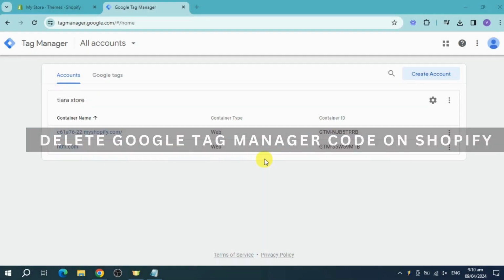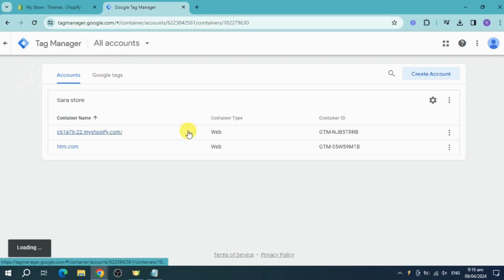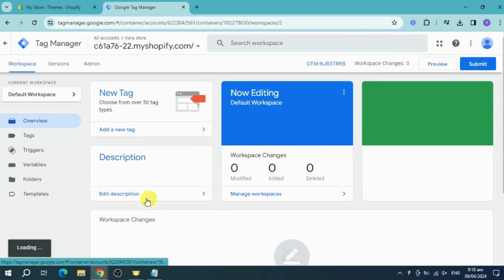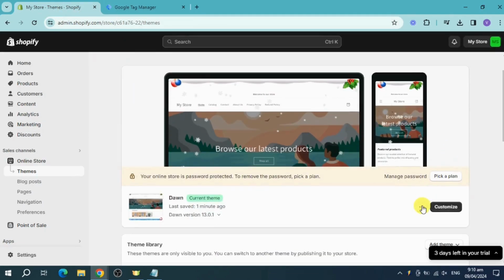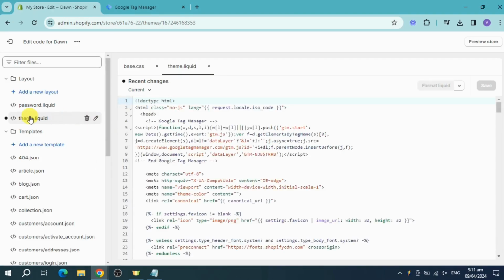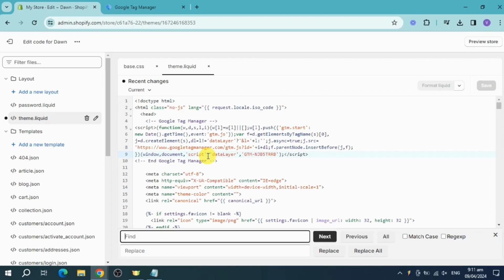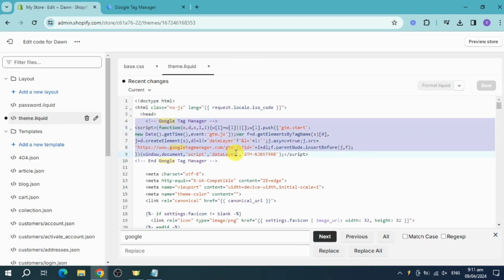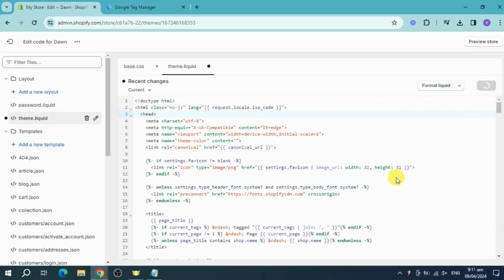How to Delete a Google Tag Manager Code in Shopify | Shopify Tutorial (2027)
Want to remove a Google Tag Manager (GTM) code from your Shopify store? This tutorial will guide you through the steps to delete the GTM code, ensuring your store’s tracking setup is clean and up to date. I’ll show you how to locate and safely remove the GTM code from your Shopify theme.

In this tutorial, you’ll learn:
How to access the Shopify theme editor to locate the GTM code.
Step-by-step instructions for removing the GTM script from your store.
Tips for verifying that the code has been successfully deleted.

Clean up your tracking setup—follow these steps to delete a GTM code in Shopify!

Chapters:
00:00:00 - Introduction
00:00:12 - SetUp the Container
00:00:24 - Editing Code
00:00:35 - Finding Files
00:00:48 - View Google Manager
00:01:00 - Delete a Code